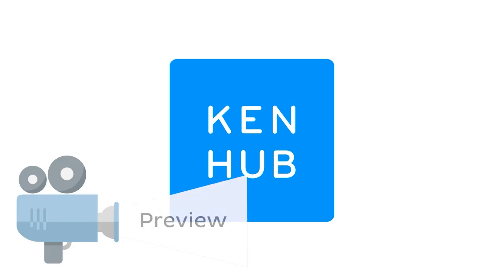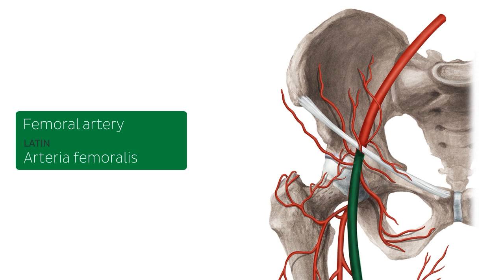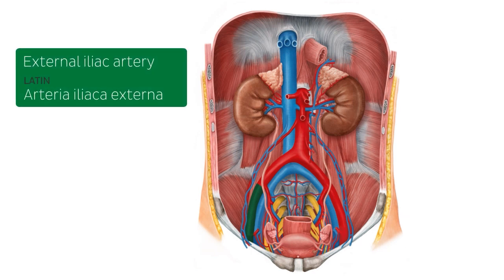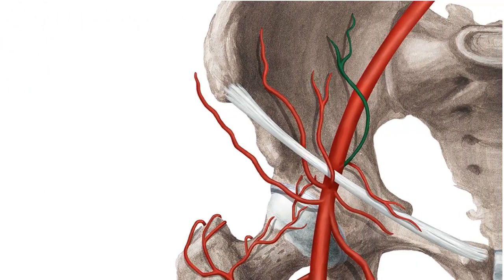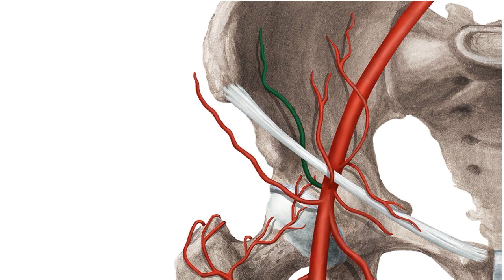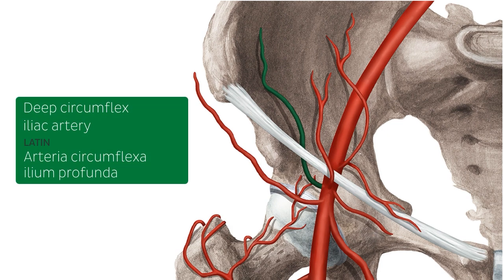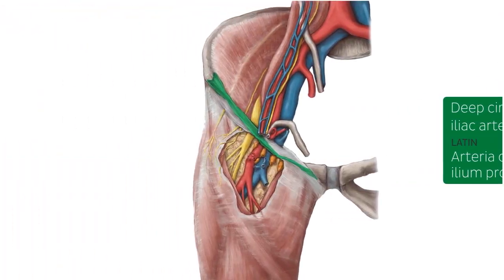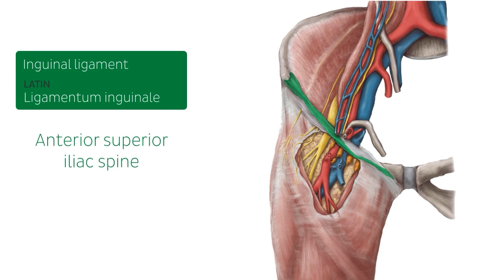Femoral artery: course and branches (preview) - Human Anatomy | Kenhub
This is a preview to our video which looks at the anatomy of the femoral artery and talks about its course and branches, in addition to some clinical points about the femoral artery.

Oh, are you struggling with learning anatomy? We created the ★ Ultimate Anatomy Study Guide ★ to help you kick some gluteus maximus in any topic. Completely free.

The femoral artery is a continuation of the external iliac artery and constitutes the major blood supply to the lower limb.

In the thigh, the femoral artery passes through the femoral triangle, a wedge-shaped depression formed by muscles in the upper thigh. The medial and lateral boundaries of this triangle are formed by the medial margin of adductor longus and the medial margin of sartorius, respectively.

Some of its main branches include:
- Superficial and inferior epigastric arteries,
- Superficial iliac circumflex artery,
- Superficial external pudendal artery,
- Deep external pudendal artery,
- Medial and femoral lateral circumflex arteries
- Deep femoral artery

To master this topic, click on the link and carry on watching the full video (available to Premium members)

Want to test your knowledge on the femoral artery and its branches? Take this quiz

Read more on the femoral artery, its branches as well as related clinical notes in this great article

For more engaging video tutorials, interactive quizzes, articles and an atlas of Human anatomy and histology, go